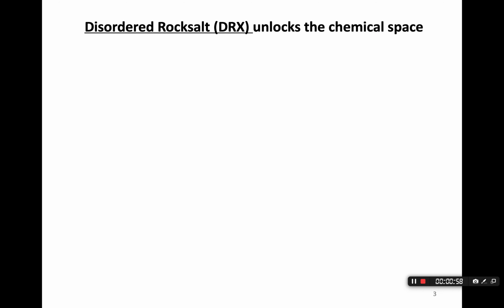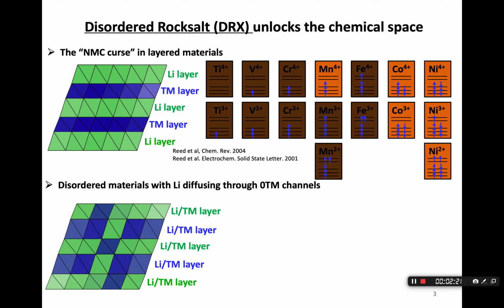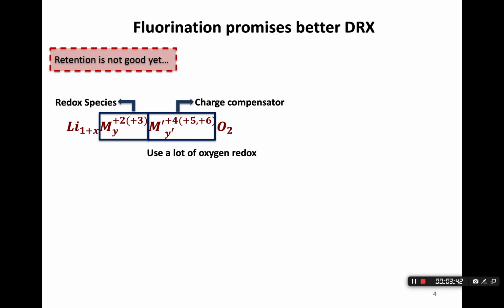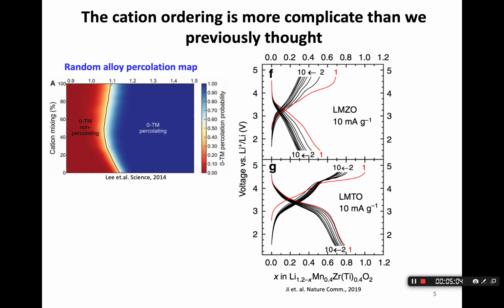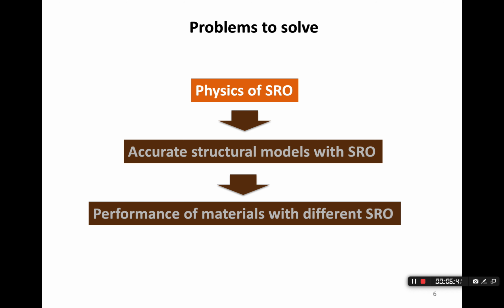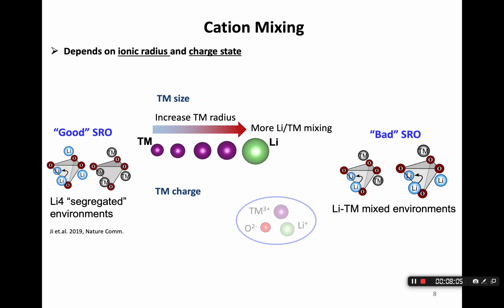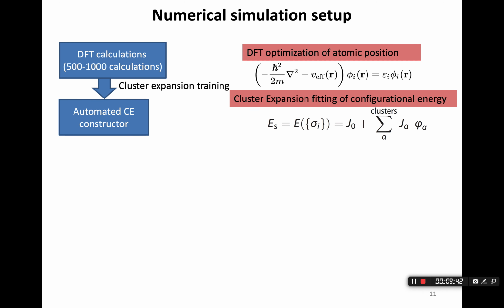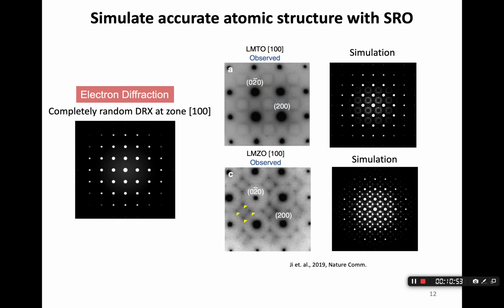Short-Range Order of F-DRX (1)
Introduce how to understand fluorinated disordered rocksalt type cathode materials